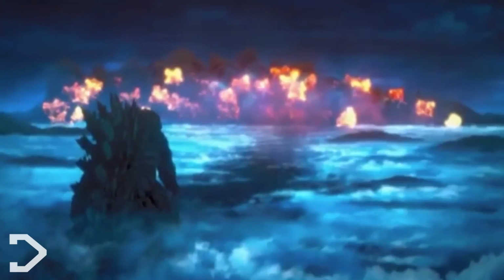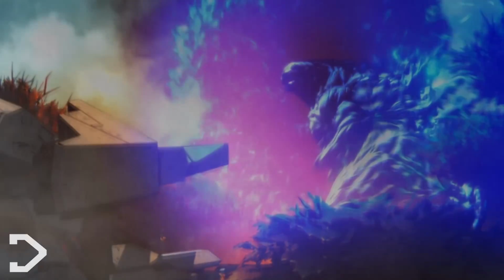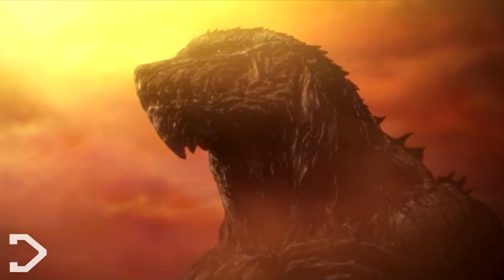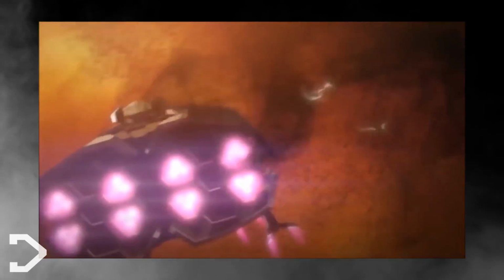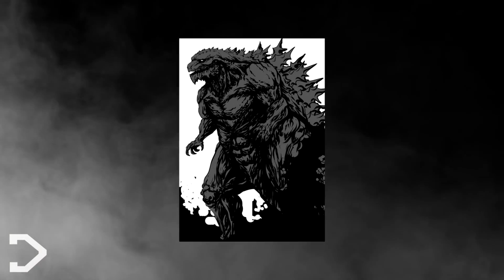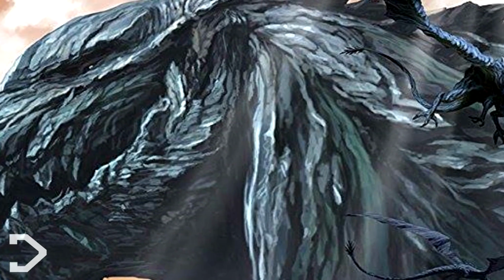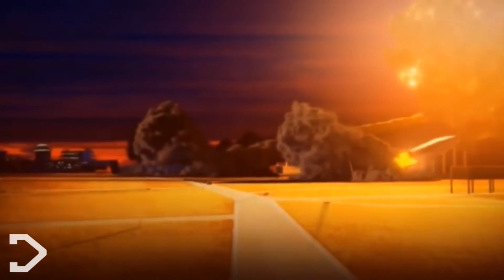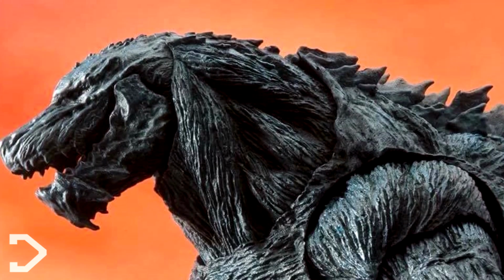What Is Godzilla Earth's Most POWERFUL Attack? - Godzilla: The Planet Eater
The 3rd and final Godzilla anime "The Planet Eater" is set to release very soon on Netflix, and with that, we bring you a video discussing Godzilla Earth's most powerful attacks!

ARTISTS - If you see your work featured in a video, please message us with details so we can accurately credit you.  Thank you.